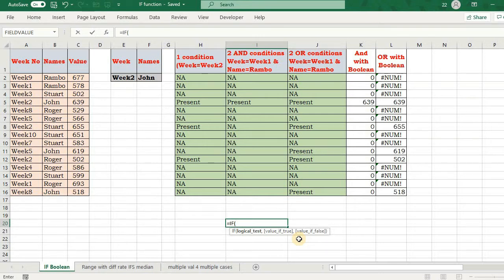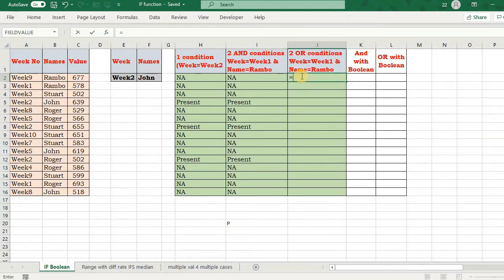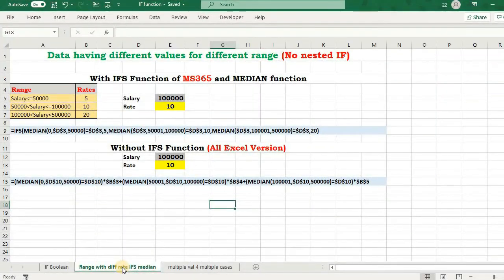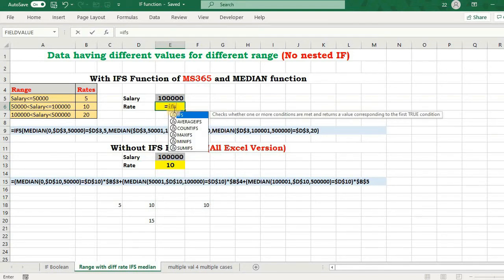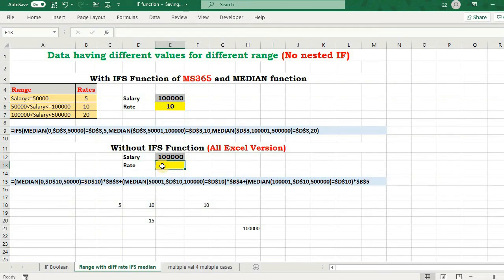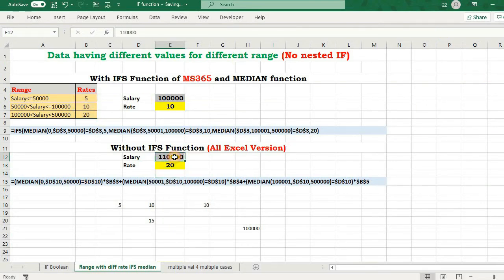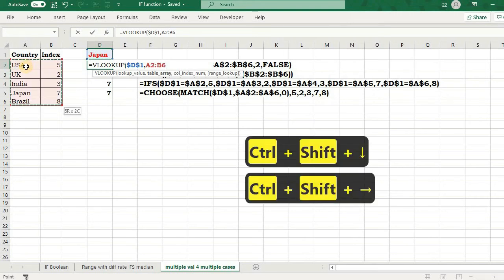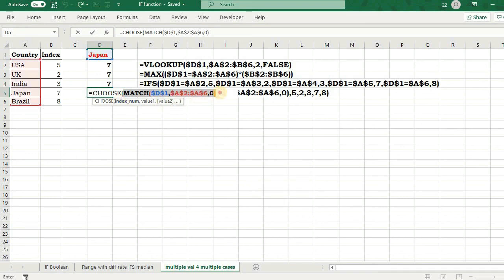No Nested If now | Range Problem Solved | Lookup | IFS | Median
This video is dedicated to IF/IFS function and its viable alternative. For range problems like Tax Slab or Electricity Bills this has an amazing workaround avoiding Clumsy looking Nested IF.
The google drive link for the practice is as under